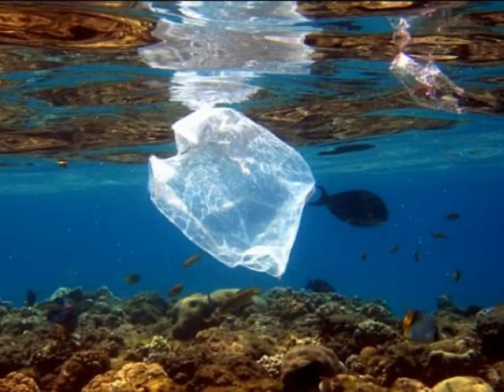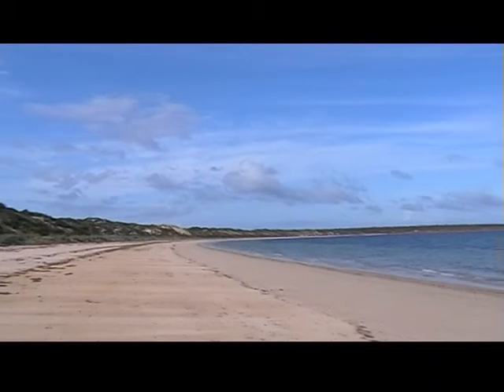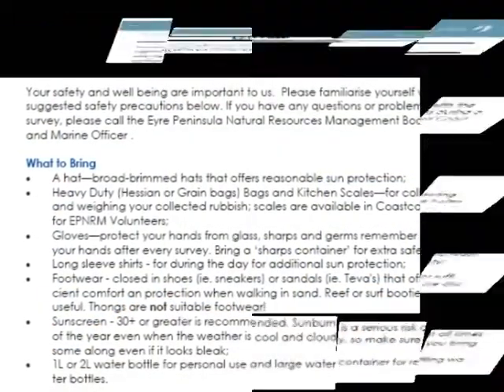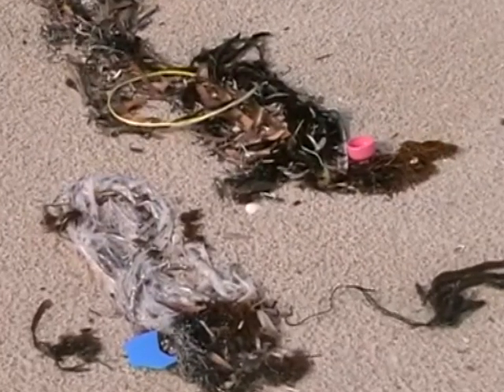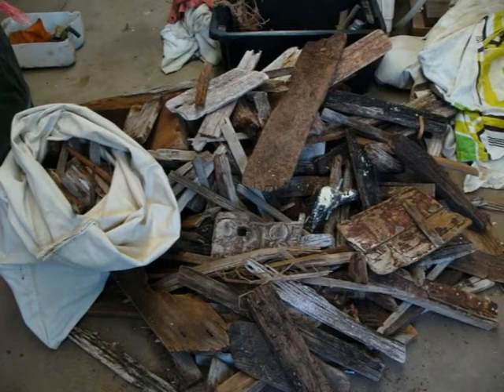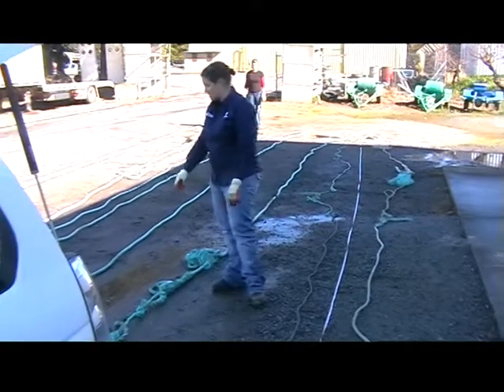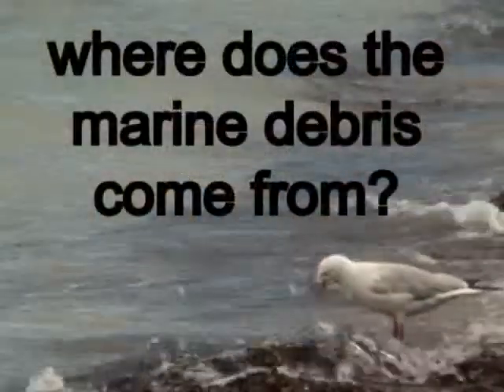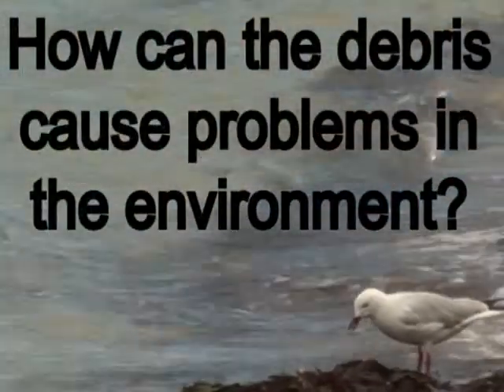Marine and Beach Debris Litter Survey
The Eyre Peninsula Natural Resources Management Board produced this movie instructional movie on the marine and beach debris litter survey so more people can become aware of the impact marine debris has on our coastal regions, flora and fauna.

Marine Debris Awareness Program
During 2007 it became apparent that the wider community are concerned about increasing levels of debris on Eyre Peninsula beaches of both land and marine based origins.

The purpose of developing and delivering this project through the EPNRM Board is to address community concerns by raising awareness of the environmental impacts of beach litter, while working together as a region to alleviate the current impacts on coastal and marine environments and wildlife.

It is anticipated that the delivery of this program will include:

• Beach Debris Collection - Adopt a Beach campaign with Community, LG, School, industry and Indigenous Groups.
• Beach Debris Survey at 4 locations -- A survey technique and data sheet will be developed.  Litter will be collected, sorted, weighed and counted into categories/types.  The 4 locations will be specifically targeted to cover a range of debris collection points including: shipping channels, local aquaculture and fishing industry debris, recreational fishing and stormwater outlet litter to ascertain the rate of buildup.
• Education and Awareness -- information sessions will be held with participating groups and open to the wider community to raise awareness of the sources of debris and threats posed by debris to coastal and marine habitats and wildlife.  Engaging an environmental artist will be investigated to facilitate creating art with collected debris materials.
• Educational materials -- will be developed for distribution to the wider community.
• Signage -- will be produced and erected at strategic locations to raise awareness of the impacts debris can cause on beaches and in the marine environment to wildlife
• Summary Report -- will be produced on the debris surveys conducted to inform relevant agencies of project findings.

There is a community perception that beach debris is directly related to offshore aquaculture and fishing industries.  Survey work will help to identify hot spot locations most susceptible to aquaculture and fishing related debris.  Work will also help identify other sources of debris.

Removing Debris from Eyre Peninsula beaches will have a positive effect on the health of marine and terrestrial environments.  This project will also help raise the Board's profile in addressing a marine and coastal issue of community priority and concern.  It is anticipated that this project will incorporate Groups/Survey sites in all NRM Group areas.   Support has been offered for this initiative by both the Lower Eyre Coastcare Group and Coffin Bay Tourist Association.